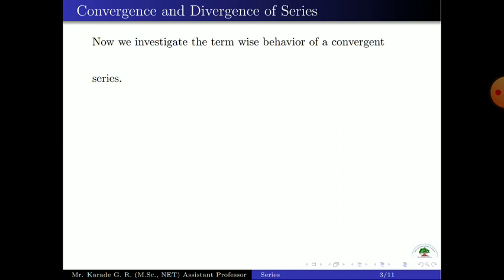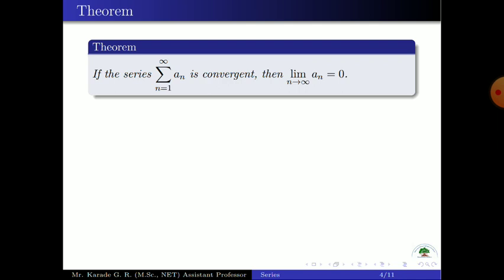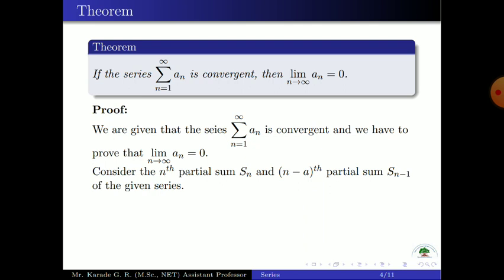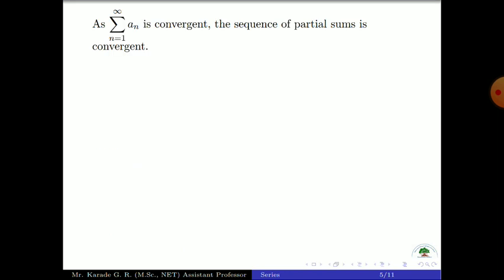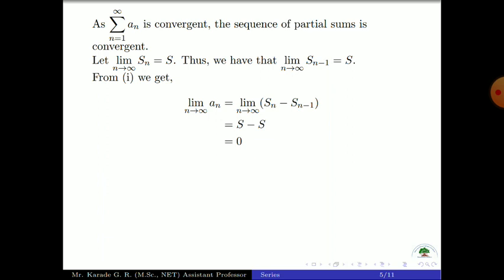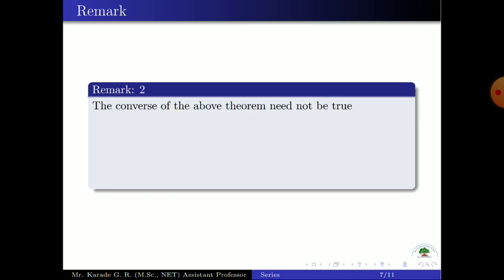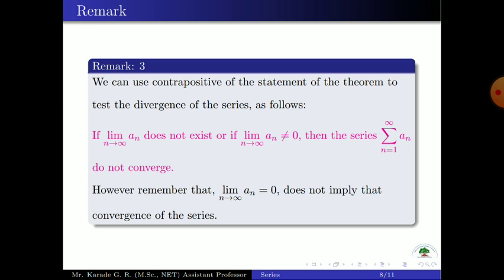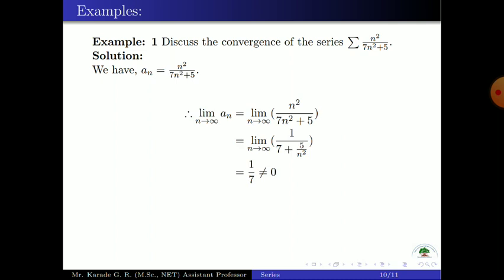Convergence and Divergence of Series